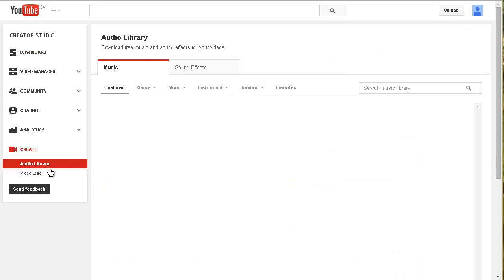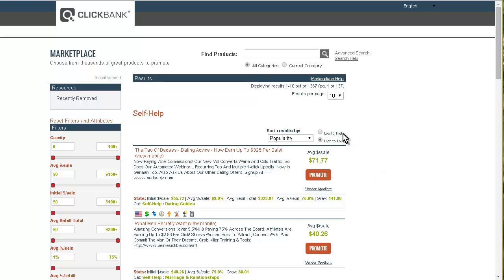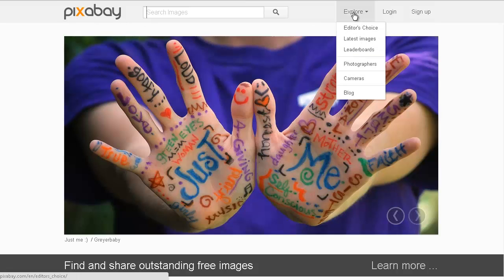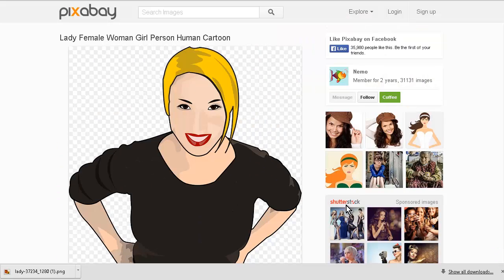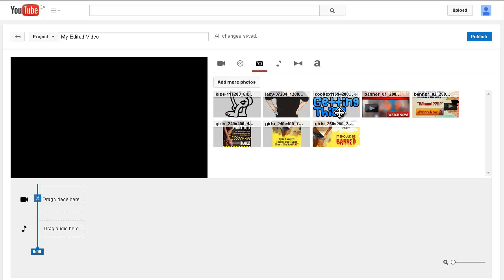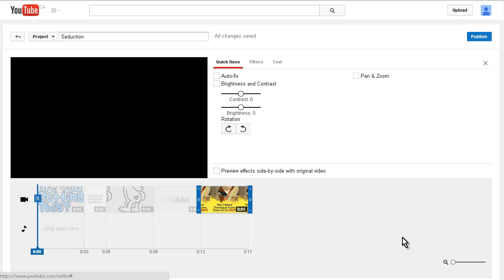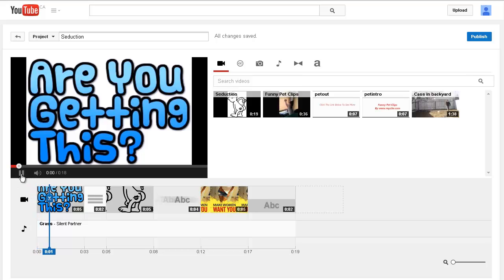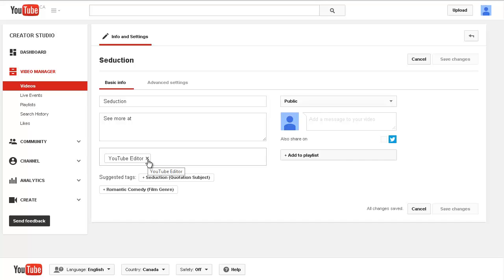Video Editing platform from YouTube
In this video we show you how you can use a free video editing application built right into YouTube.